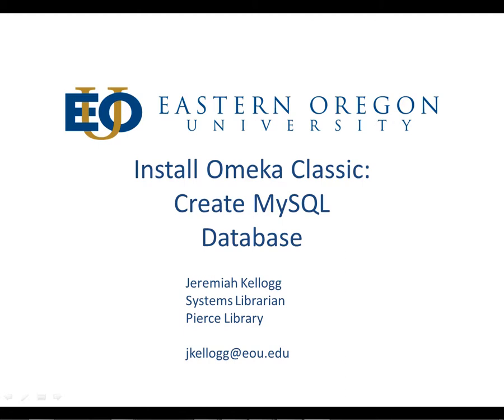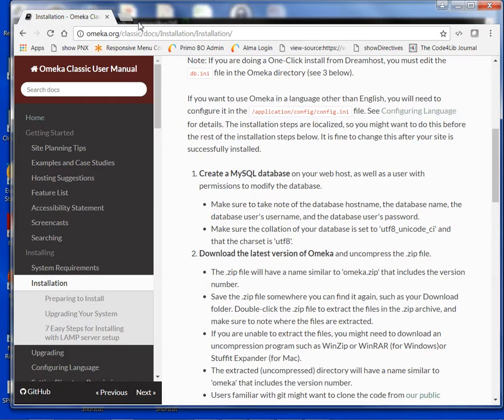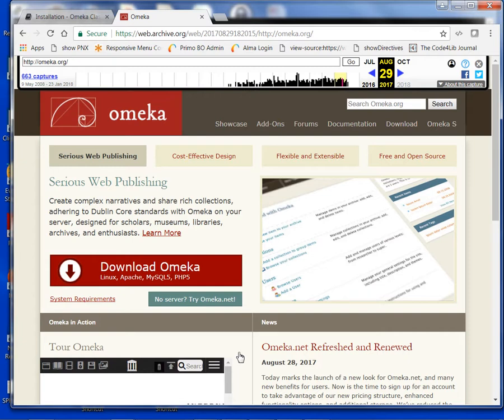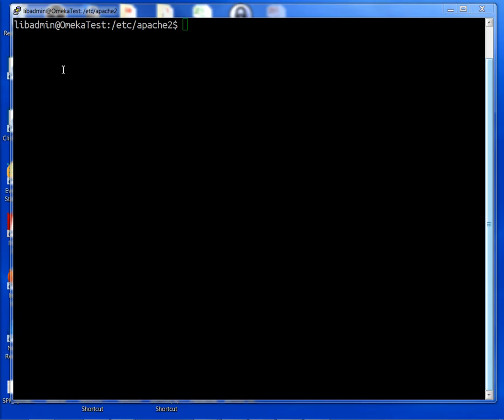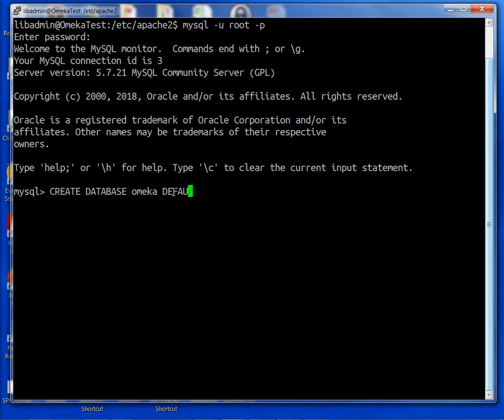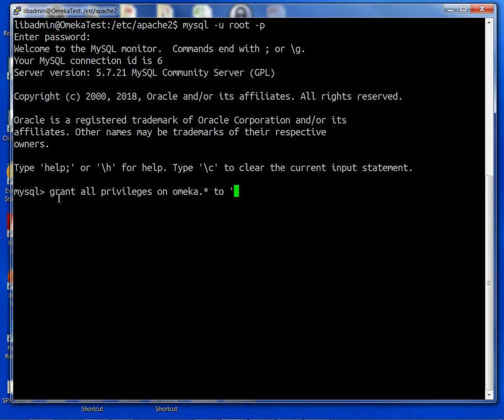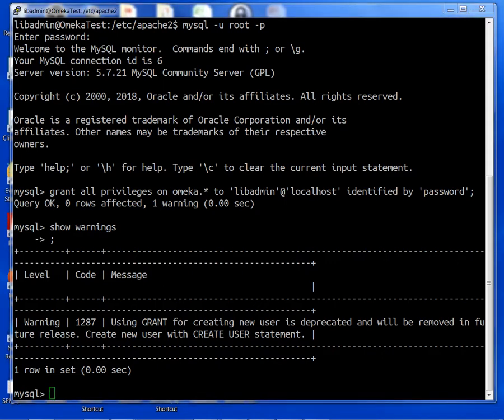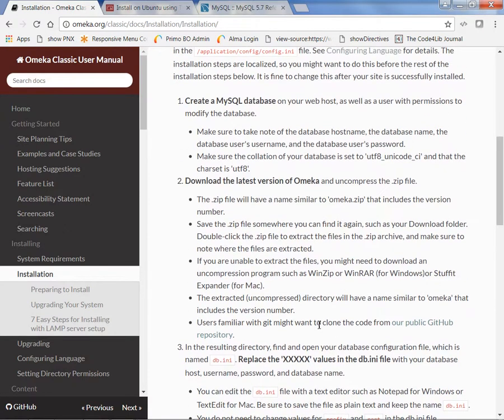Omeka Classic: Create MySQL Database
This video goes through the steps of creating a MySQL Database for an Omeka Classic Installation and includes the necessary commands.